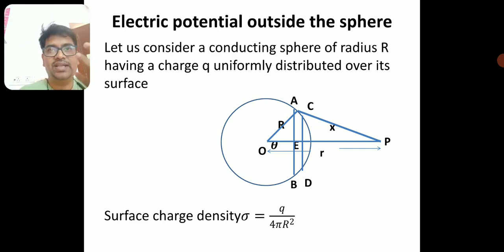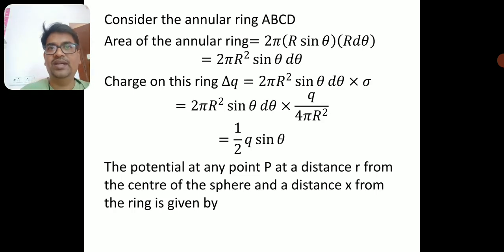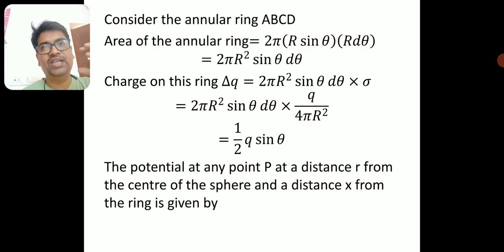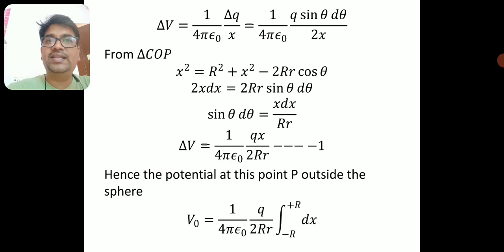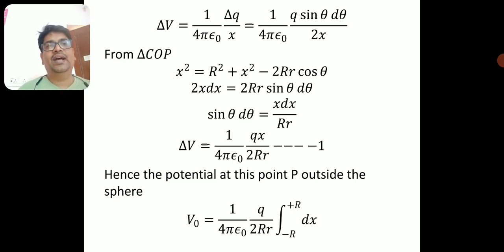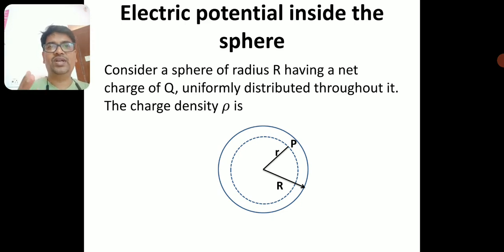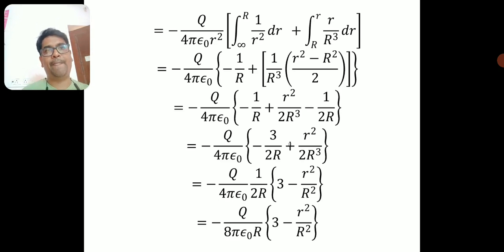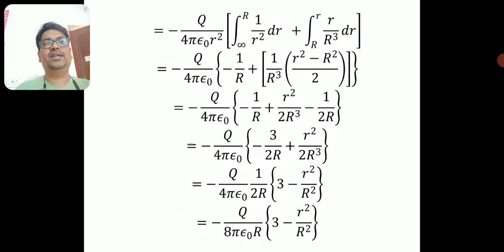ll sem Session-09